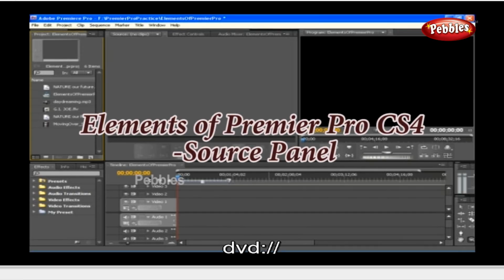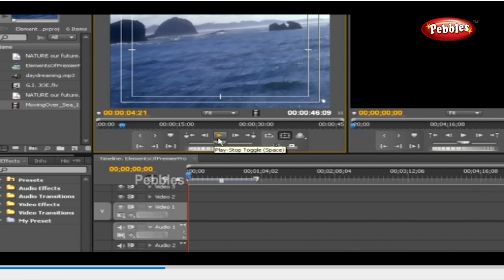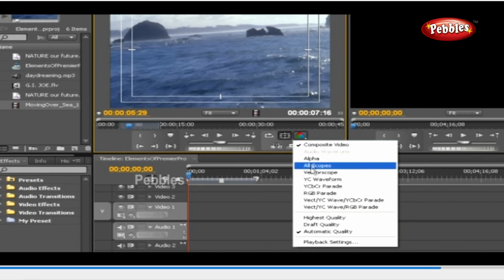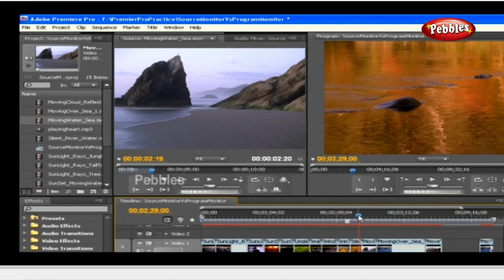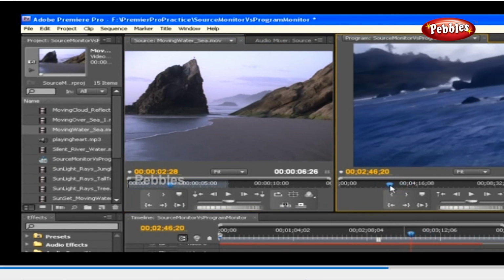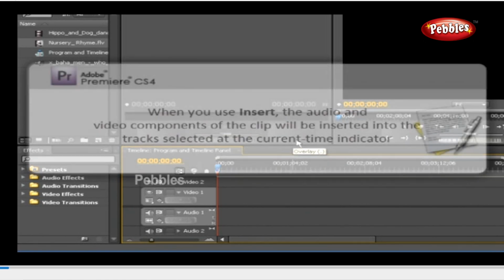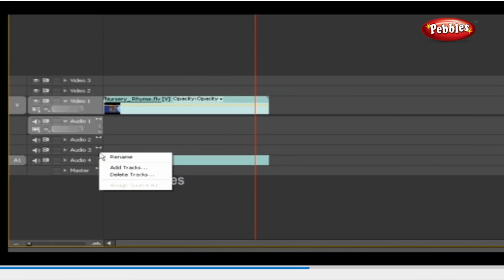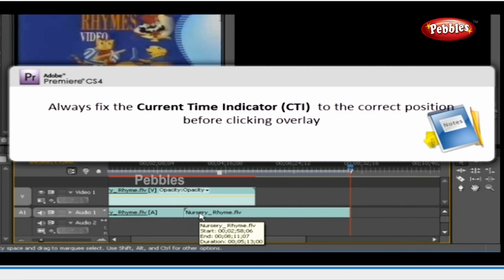Elements of Premier Pro CS4 || Source Panel || Learning Premiere Pro CS4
Pebbles presents"Learning Premiere Pro CS4",a tutor in DVD  form designed to teach video Editing software for beginners and professionals.It covers the clip trimming,use clip notes,and titles,create sequence,reconnecting footage,slow motion effects,adjust frame size,text roles and crawls,techniques and concepts of Premiere CS4. Through this tutor one can learn to create simple Movies.

1.Fundamentals of Premiere Pro
2.Getting Started
3.working with Panels
4.Editing Tools
5.Working with titles
6.Video Effects & Transitions
7.Audio Effects & Transitions
8.Exporting Premiere Pro CS4 Projects

ww.pebbles.in